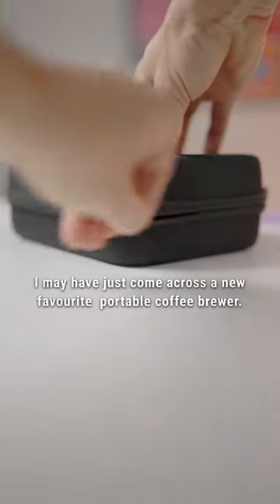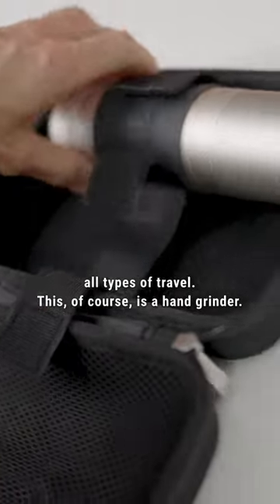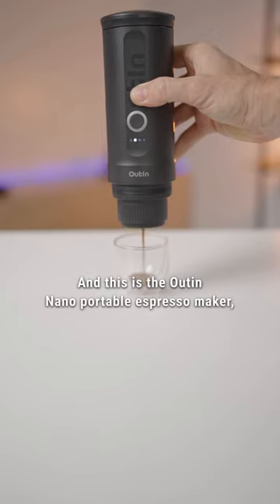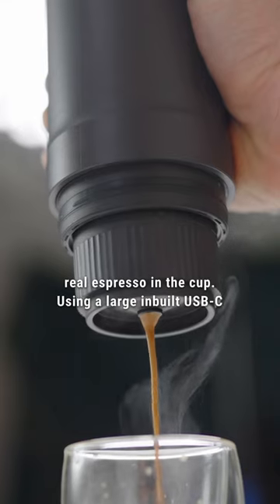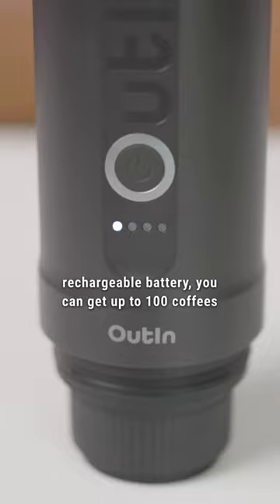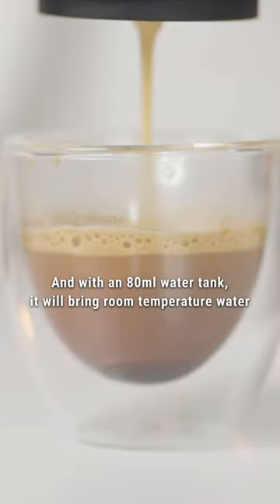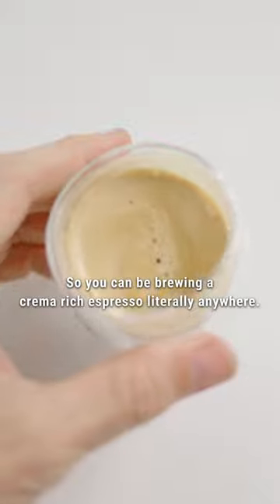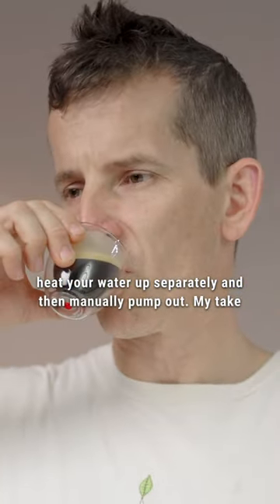Portable Espresso Maker – The Outin Nano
Join us on a journey of flavour and convenience as we introduce you to the OutIn Nano, the game-changing portable espresso maker that's redefining on-the-go coffee experiences. In this exciting video, we delve into the world of exceptional coffee, from setup to brewing mastery, maintenance tips, and troubleshooting insights.

I've called it the Oww-tin - but people are now saying it's the Ooo-tin. To explain where I am coming from - in my defence 😂  - I was thinking about being "Out and About" - making coffee! So I'm Outin while I'm aboutin 😀 I rest my case.